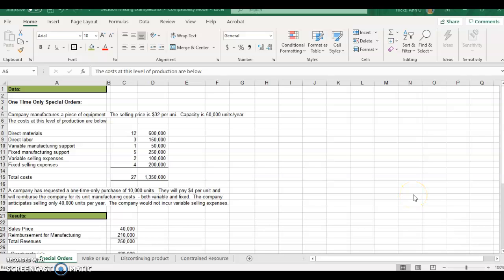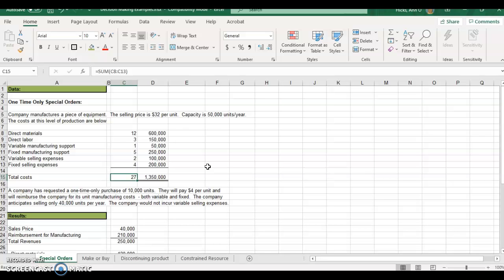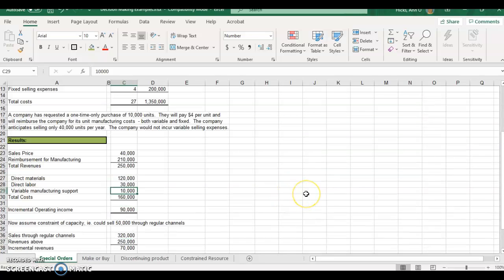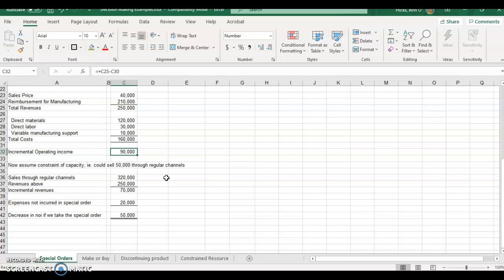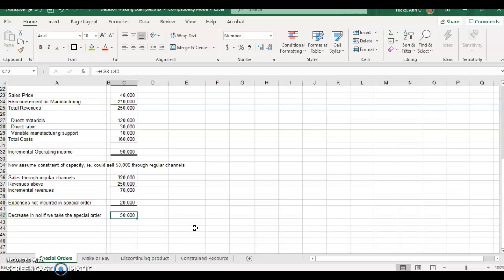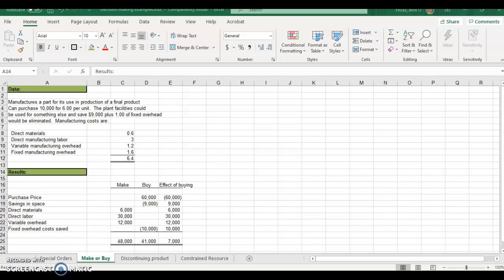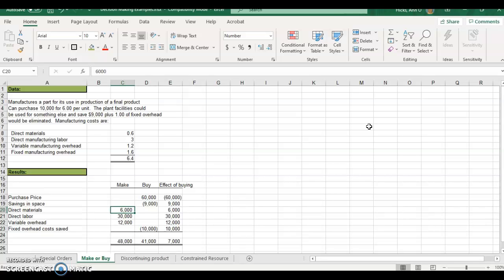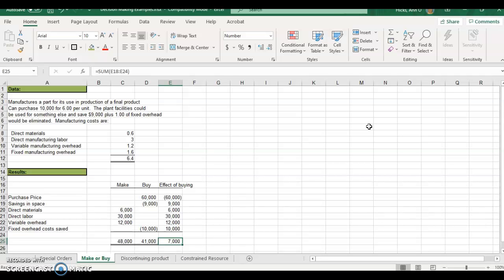Decision Making Exampls 1